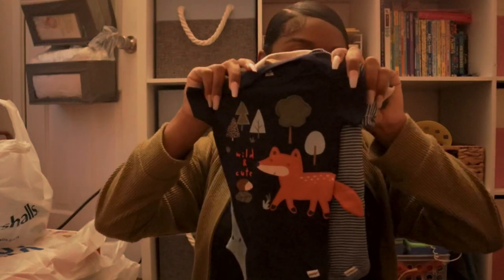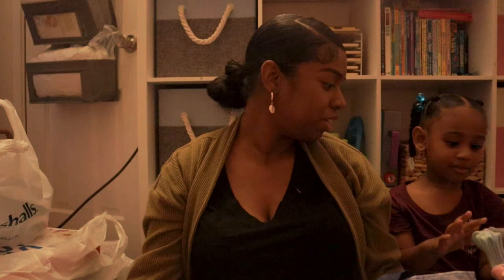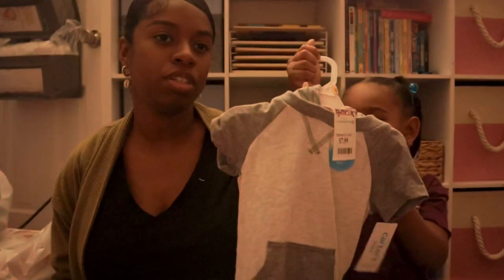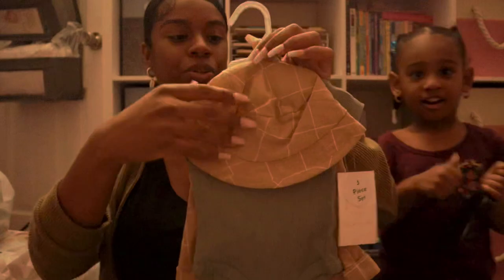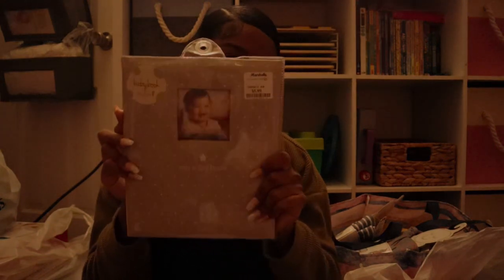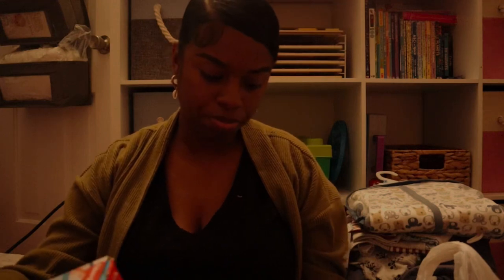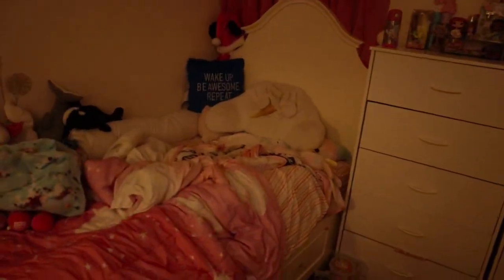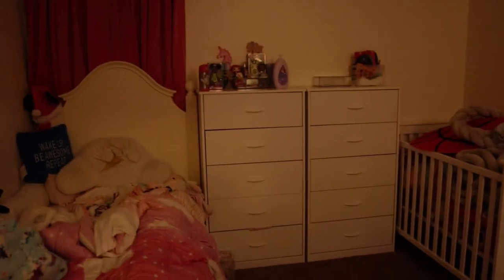Vlog: Huge Baby Haul + Mini Shop With Me + Eating Out